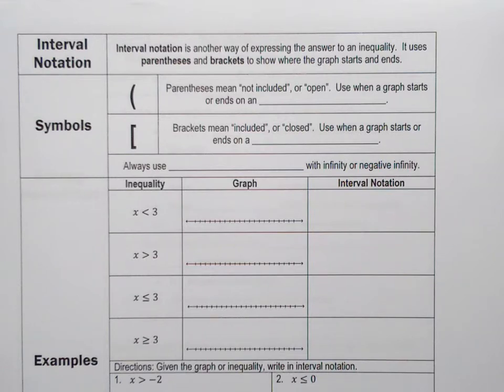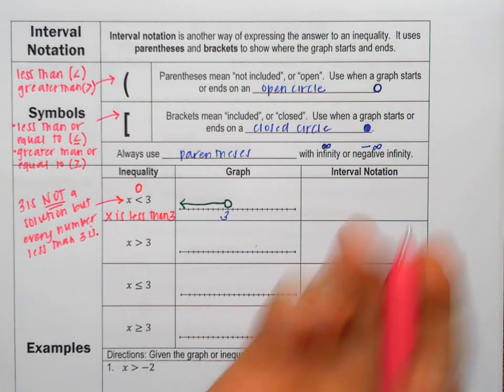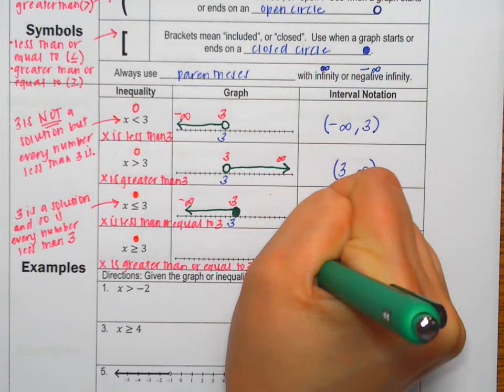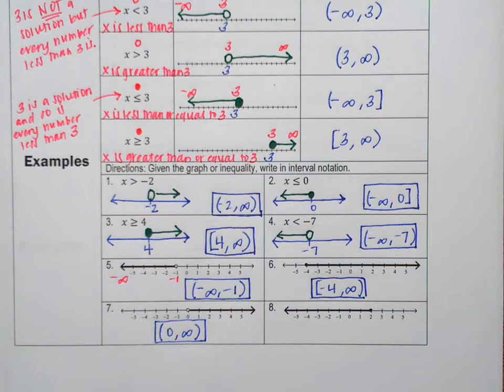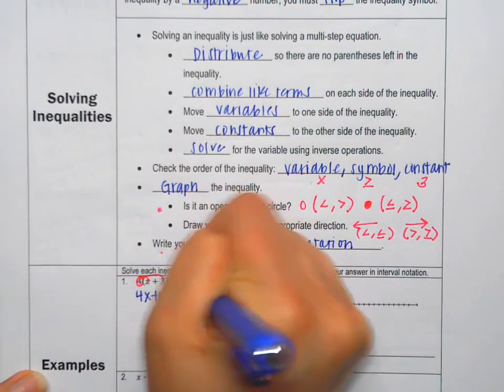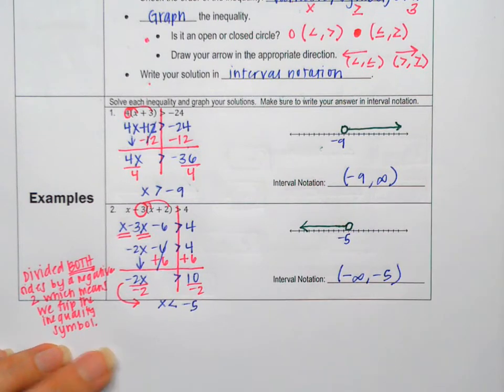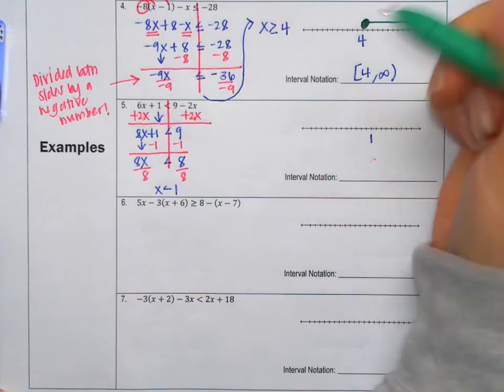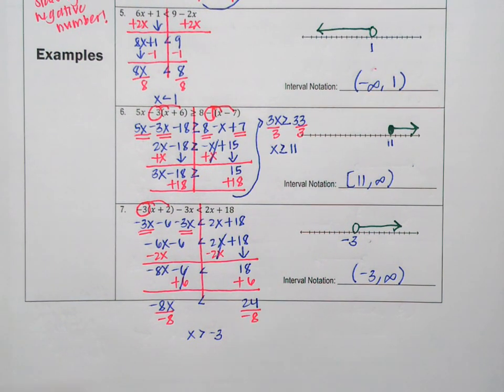Algebra 1 Solving Multi-Step Inequalities Notes